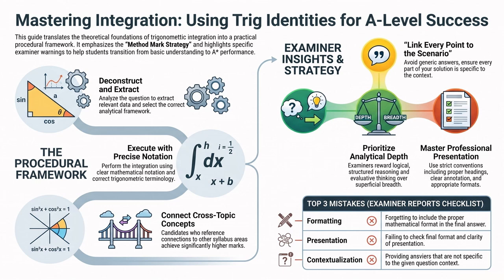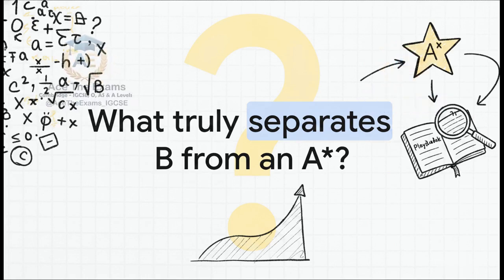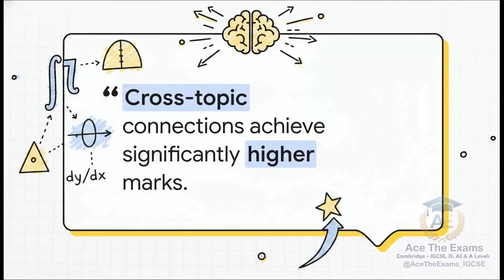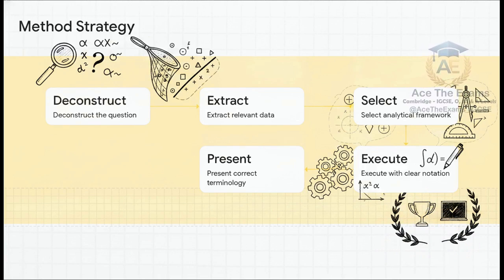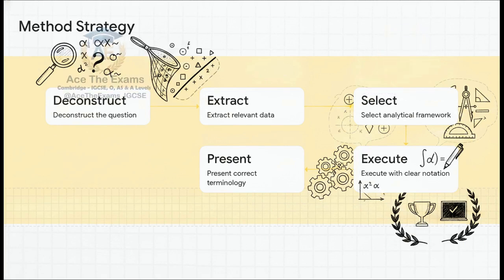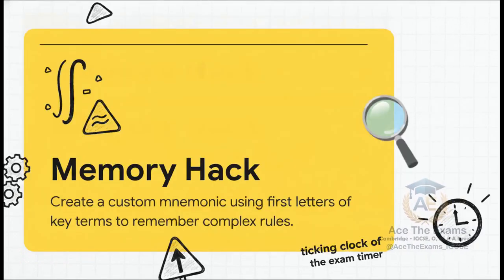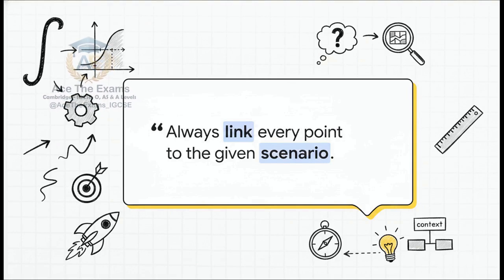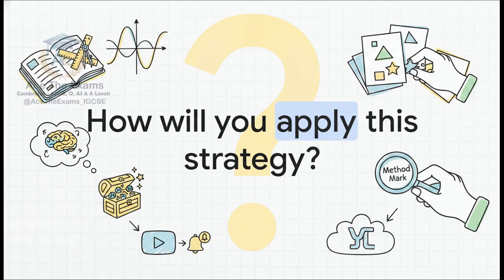Integration Using Trigonometric Identities in Integration - Mathe... | AS and A Level | Ace The Exam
Integration using trigonometric identities in integration - mathematics 9709 as and @@phrase6@@ math 9709 for cambridge as and @@phrase6@@.
This @@phrase3@@ lesson explains integration using trigonometric identities in integration - mathematics 9709 as and @@phrase6@@ with syllabus-focused revision, exam technique and past-paper style practice.

Topic: integration using trigonometric identities in integration - mathematics 9709 as and @@phrase6@@

Chapters
00:00 Intro
02:56 Section 1
05:52 Section 2
08:48 Section 3